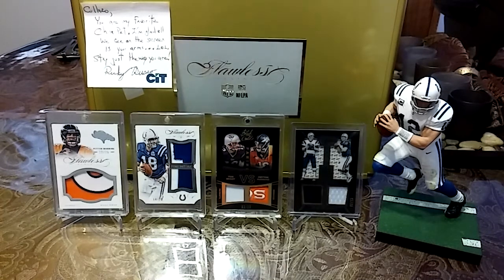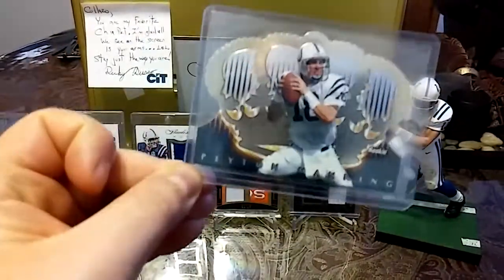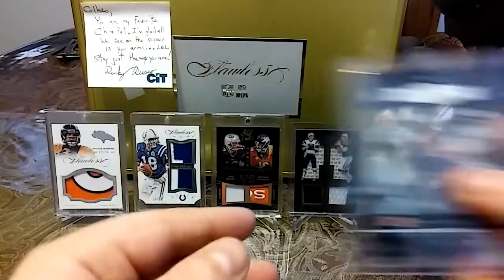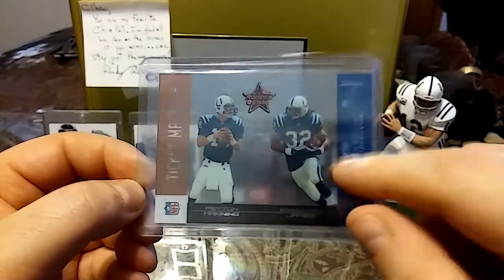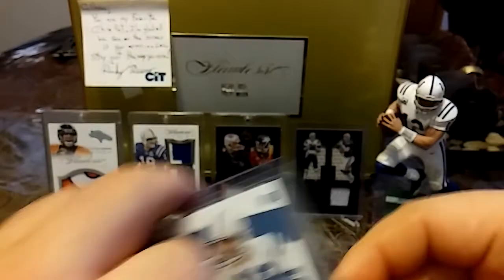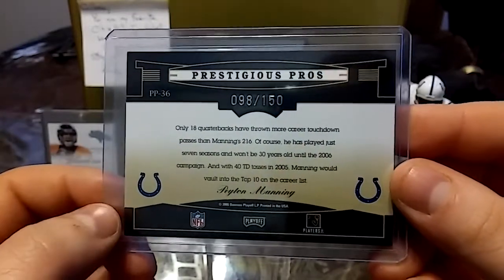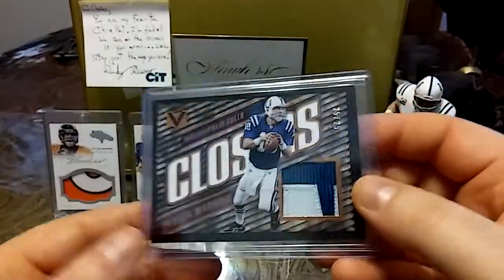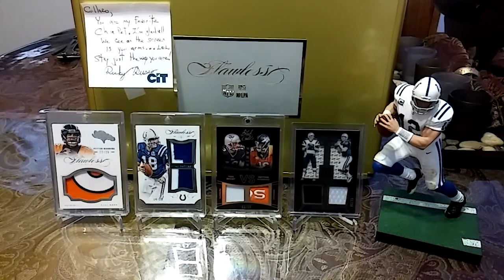Nasty Nameplate Game-Worn Peyton Pickup #1062